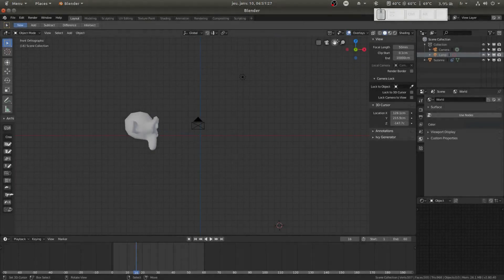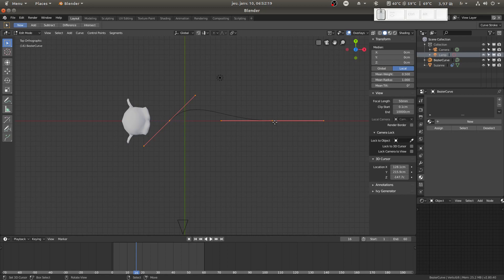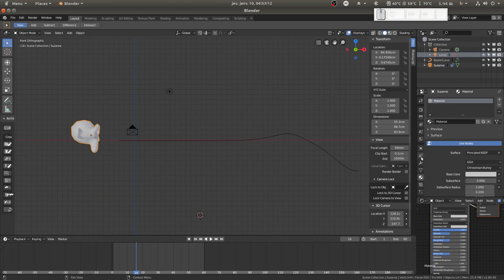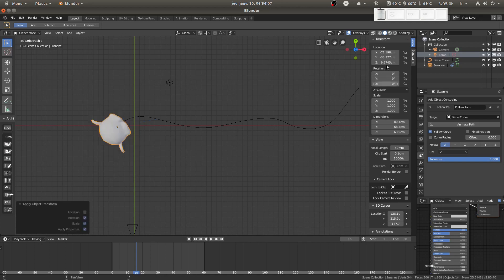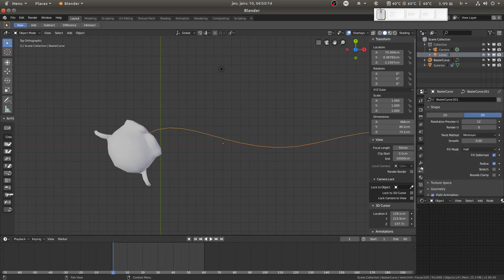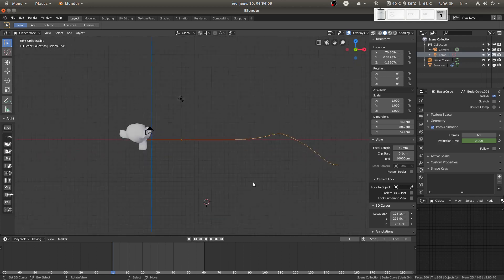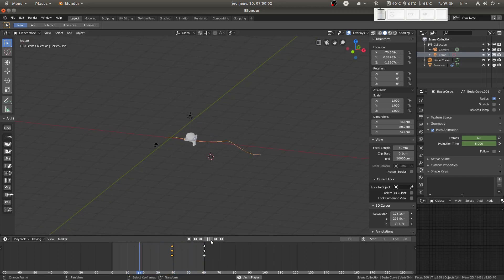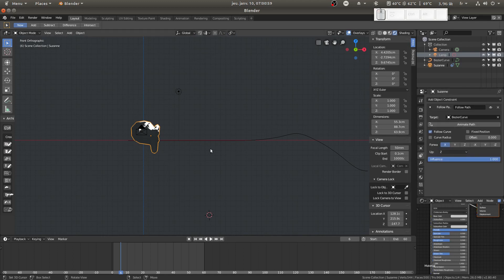Blender : Follow a path, curve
Hello ! Short video to show you how to easily make an object follow a path along curve. Have fun !  😉